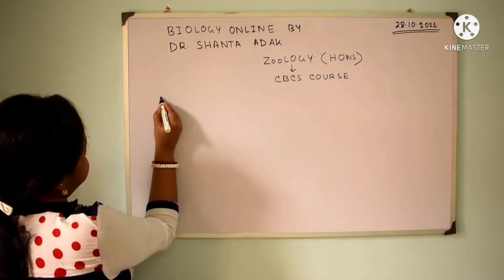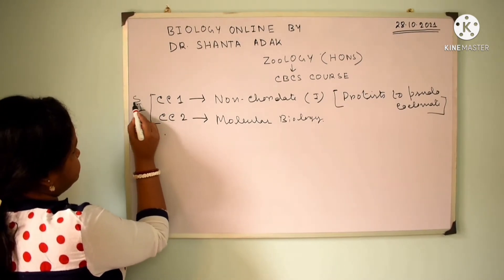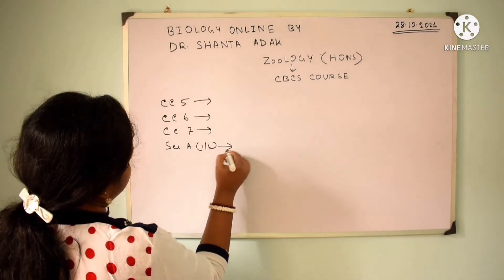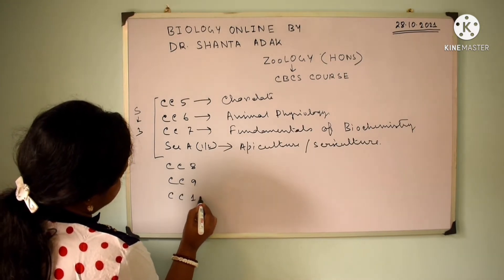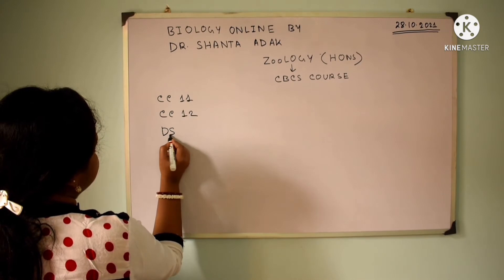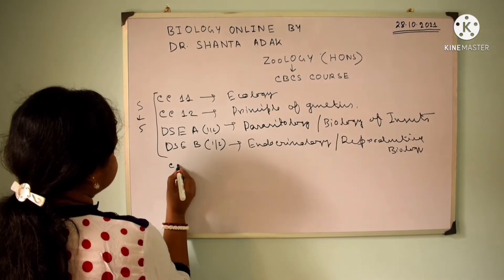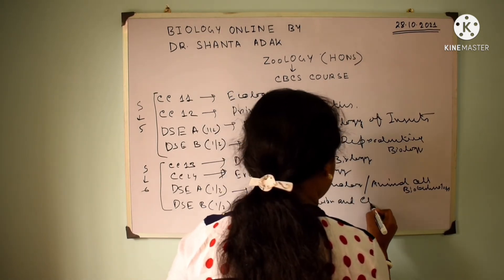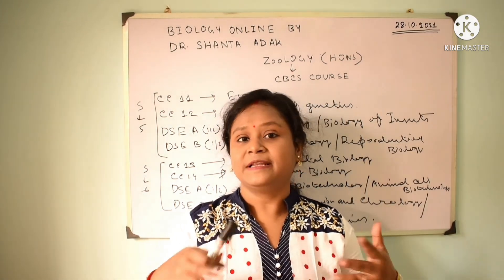CBCS B.SC. ZOOLOGY(HONS) SYLLABUS, MARKS DISTRIBUTION, ORIENTATION PROGRAM PART 2